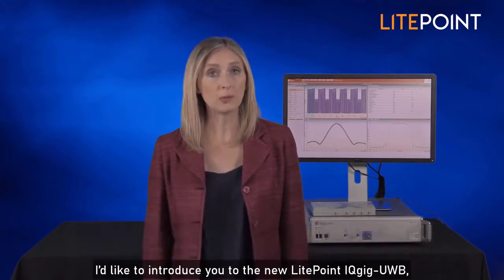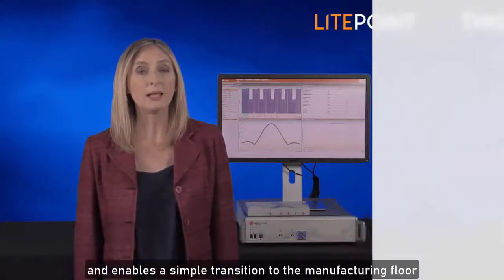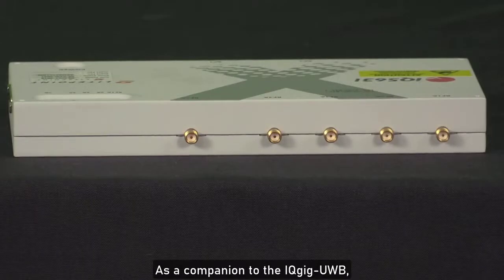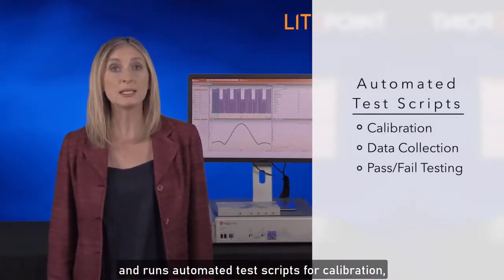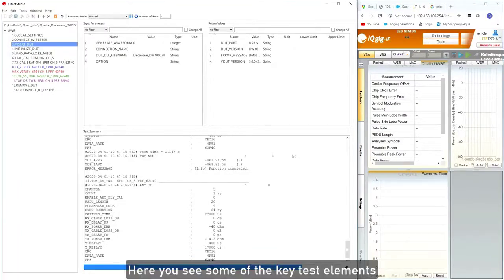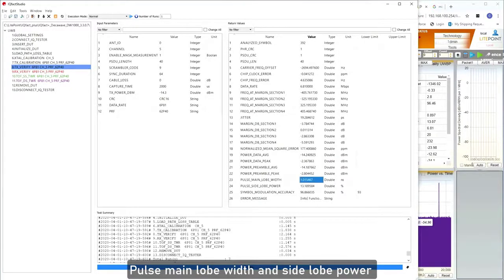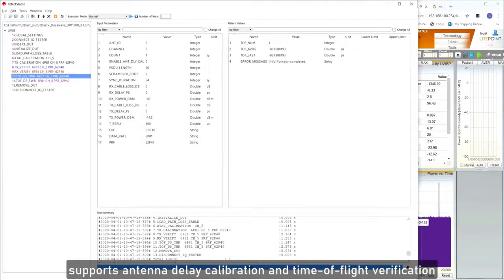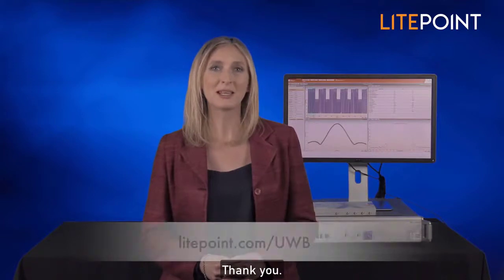UWB Testing with IQgig UWB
In the following video, you will see LitePoint’s IQgig-UWB, the industry’s first fully-integrated, one-box test solution for physical-layer testing of devices enabled with Ultra Wide Band (UWB) 802.15.4z technology.

This test platform is well suited for use in R&D and manufacturing testing. For a completely automated solution, LitePoint’s IQfact+ provides turnkey chipset specific solutions with out-of-the-box calibration and verification to accelerate time-to-market for your products.